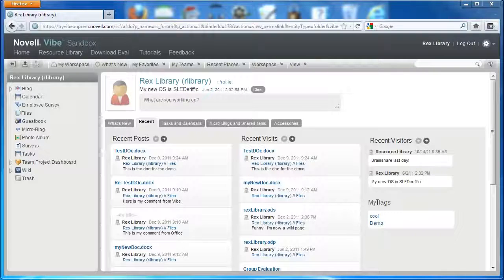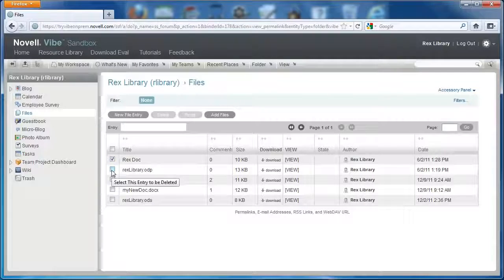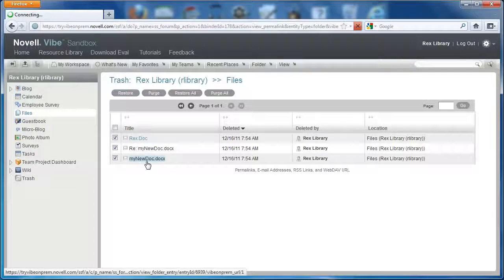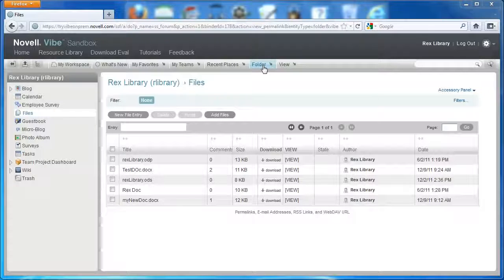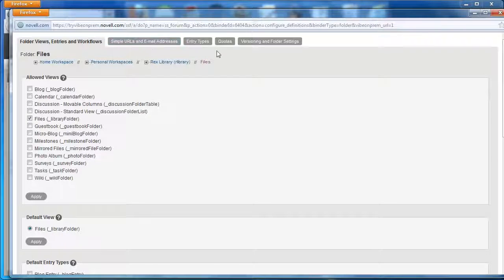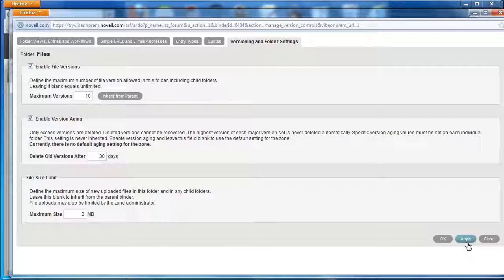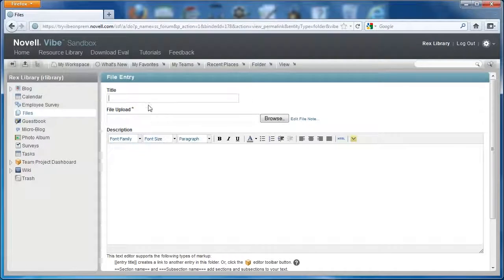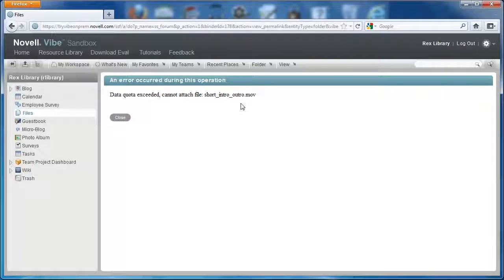Vibe 3.2 File Management Multi Delete and File Version Size Limit